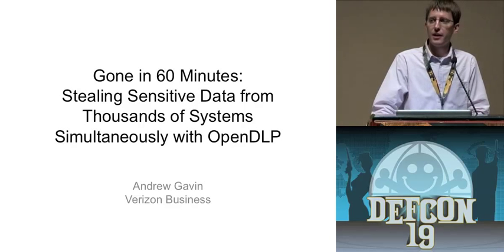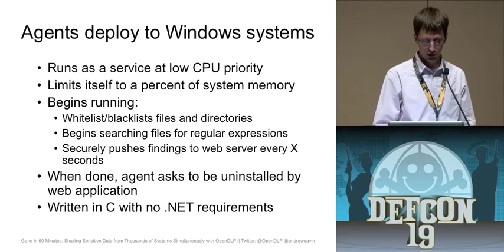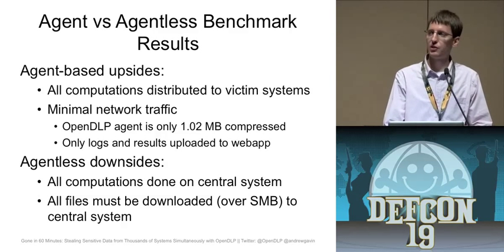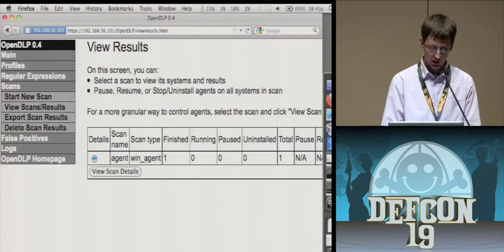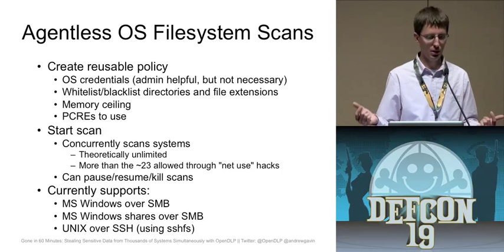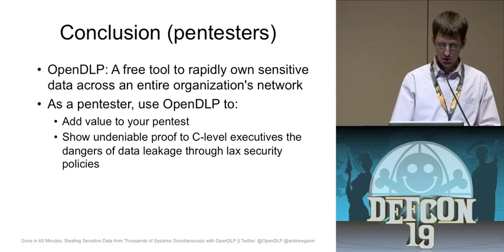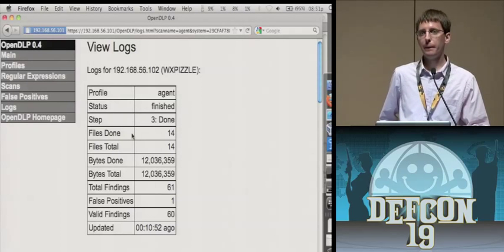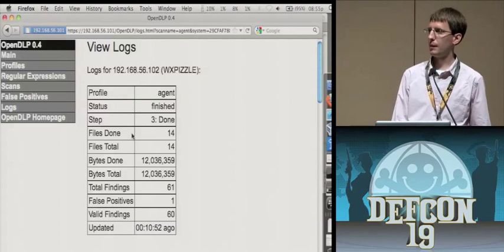DEF CON 19 - Andrew Gavin - Gone in 60 Minutes: Stealing Sensitive Data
Andrew Gavin - Gone in 60 Minutes: Stealing Sensitive Data from Thousands of Systems Simultaneously with OpenDLP

Got domain admin to a couple of thousand Windows systems? Got an hour to spare? Steal sensitive data from all of these systems simultaneously in under an hour with OpenDLP. OpenDLP is an open source, agent-based, massively distributable, centrally managed data discovery program that runs as a service on Windows systems and is controlled from a centralized web application. The agent is written in C, has no .NET requirements, uses PCREs for pattern matching, reads inside ZIPs like Office 2007 and OpenOffice files, runs as a low priority service so users do not see or feel it, and securely transmits results to the centralized web application on a regular basis. The web application distributes, installs, and uninstalls agents over SMB; allows you to create reusable profiles, view results in realtime, and mark false positives; and exports results as XML. OpenDLP also supports scanning databases for sensitive information. It can also perform agentless scans of Windows systems over SMB and UNIX/Linux systems over SSH. Andrew Gavin creator of OpenDLP, is an information security consultant at Verizon Business. He has more than 11 years of experience in security assessments of networks and applications. He has consulted for numerous customers in various industries around the world. Twitter: @andrewgavin